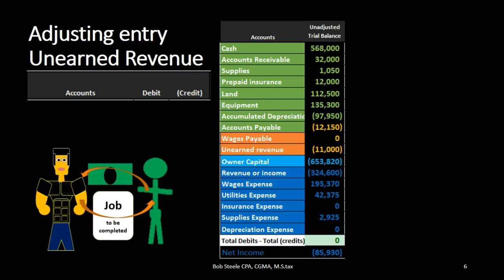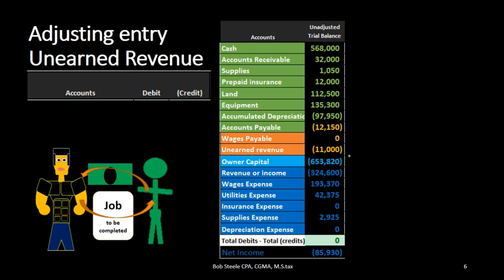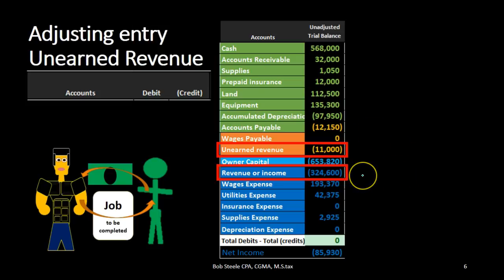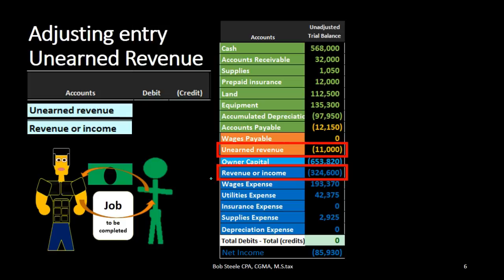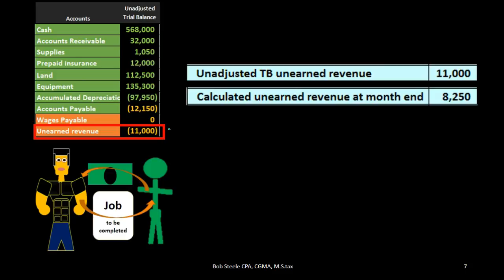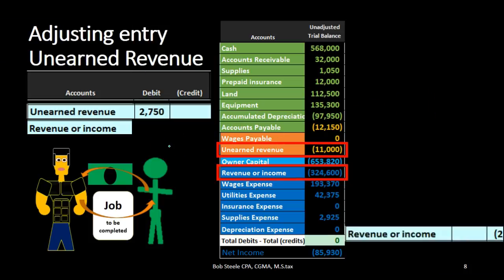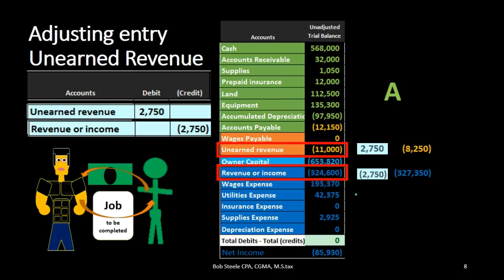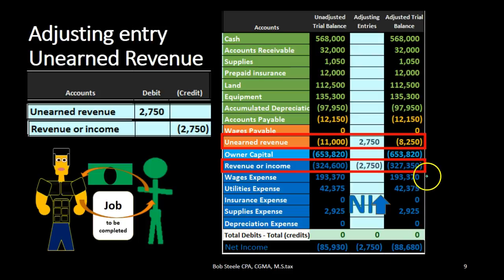300 Adjusting entry unearned revenue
Adjusting entry for unearned revenue including effect on trial balance, accounting equation, and net income.